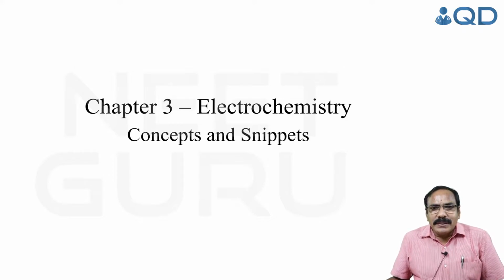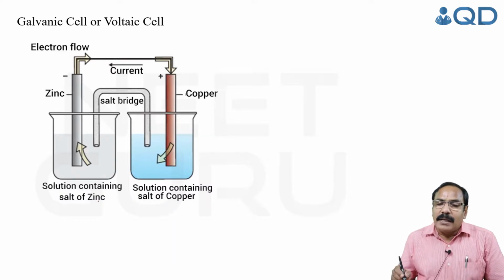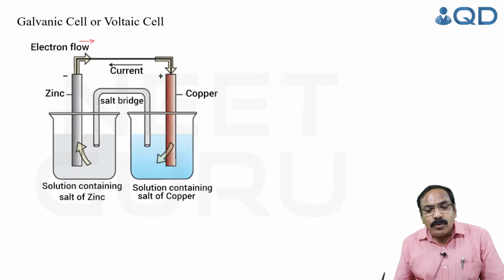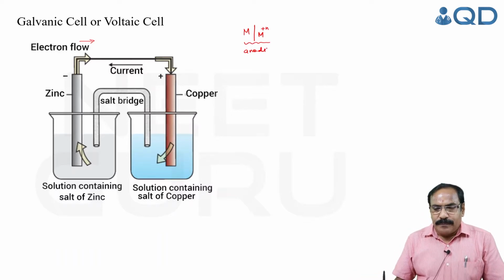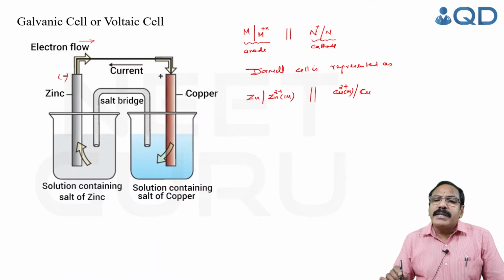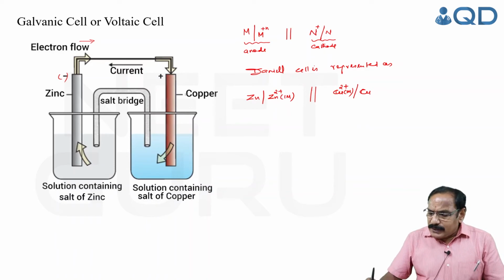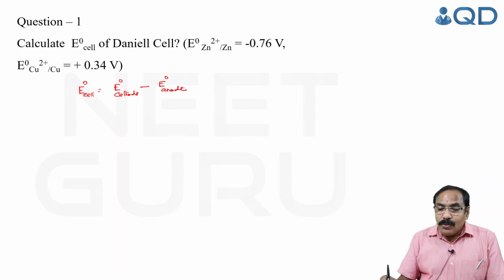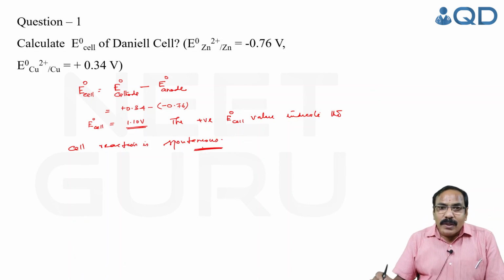NEET QD : Electrochemistry